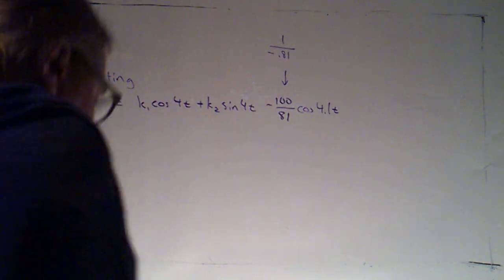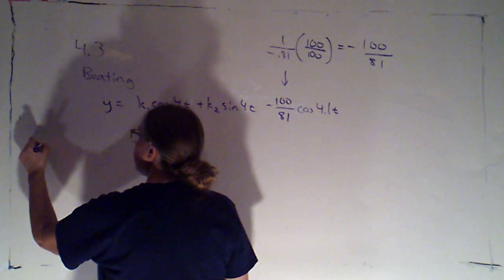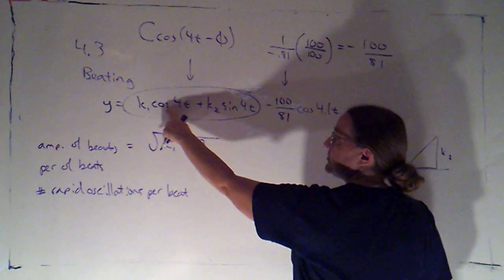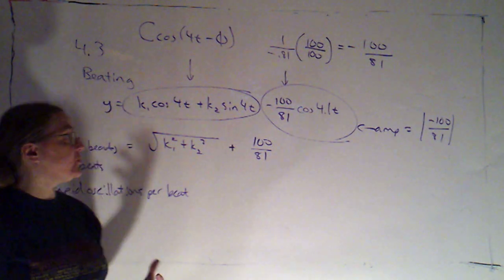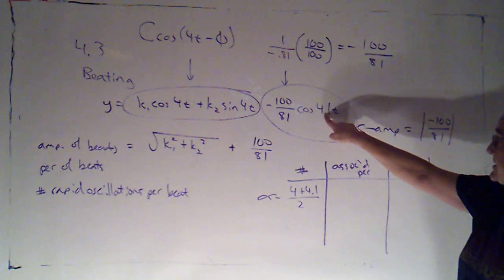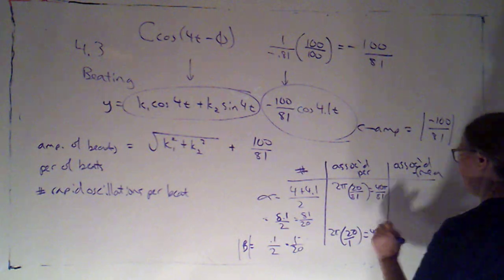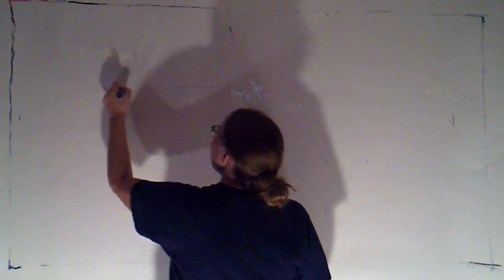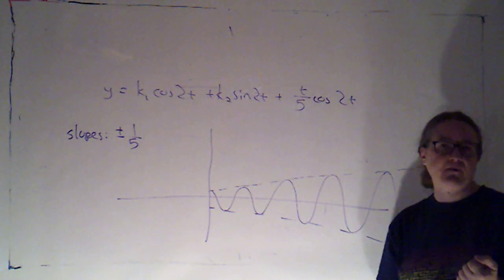DE exam 3 review beating and resonance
A quick discussion of a few issues that came up with beating and resonance.